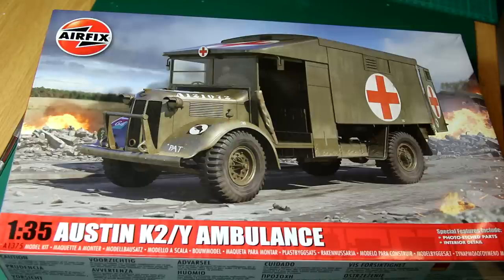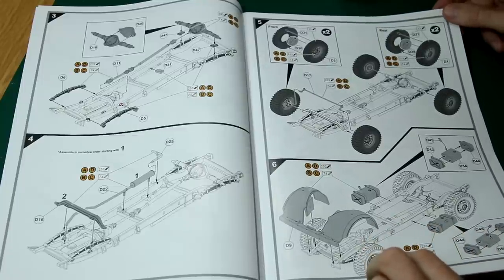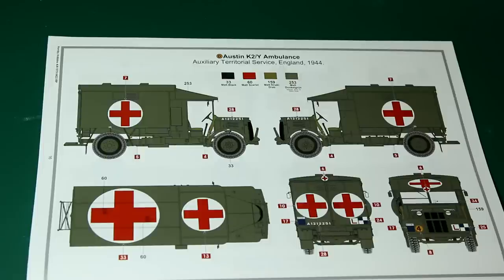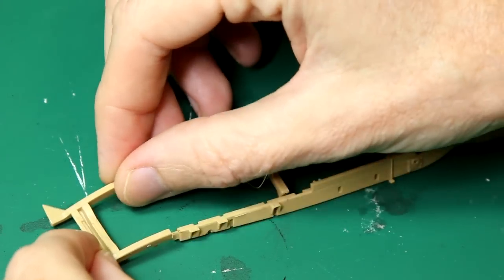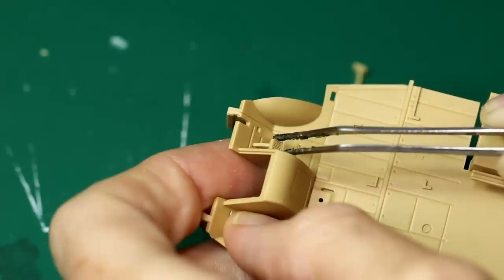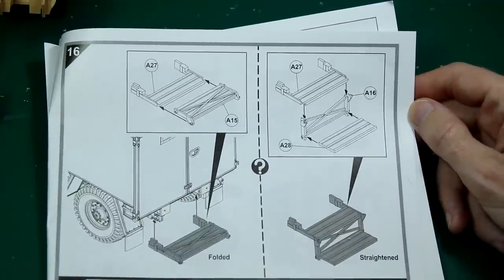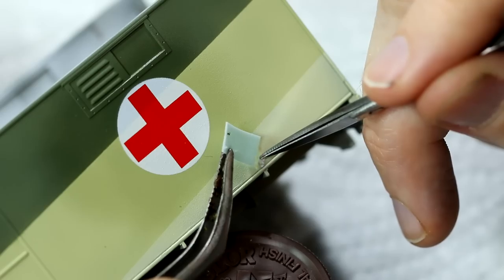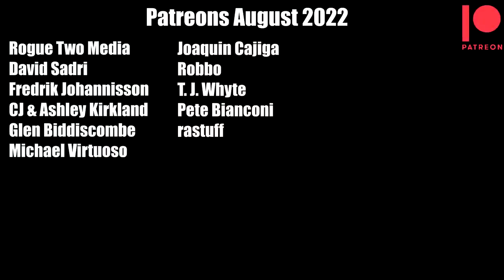New Airfix K2/Y Ambulance (1:35 scale model)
Building and painting the brand new @OfficialAirfix K2/Y Ambulance in 1/35 scale. This kit was released by earlier earlier this month and is an absolutely fantastic kit. In this video I complete the build section and start the painting using the Caunter camouflage scheme. You can find the ambulance kit at the Airfix

The Austin K2/Y Ambulance was used by the British and Commonwealth forces in numerous theatres of World War 2 including the Western Deserts, Western Europe, and to support civilian ambulances on the Home Front.